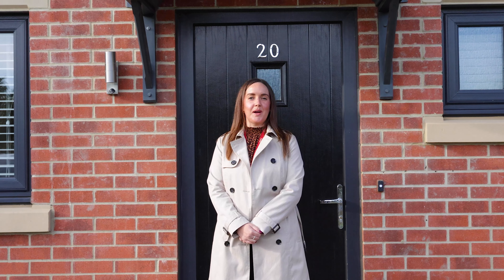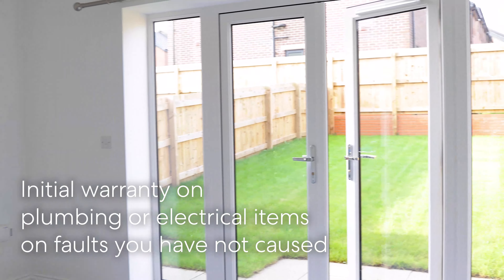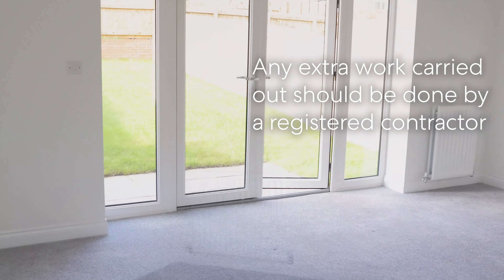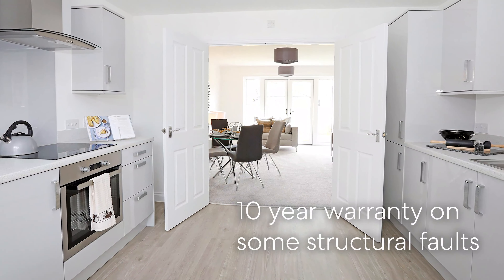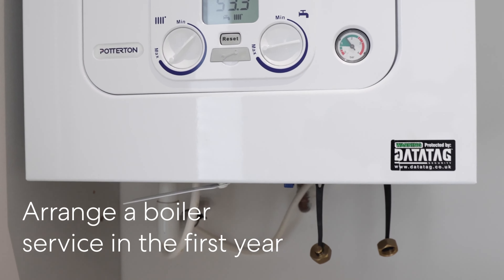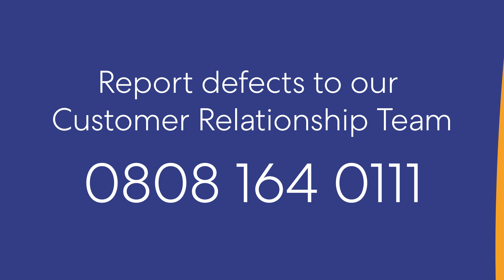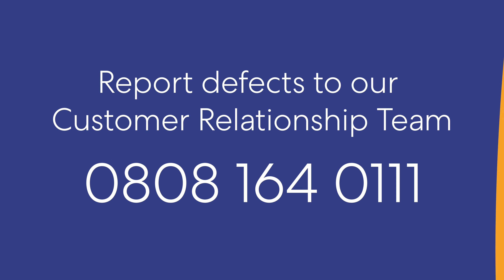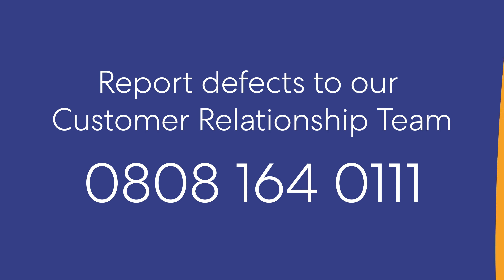Your new home demonstration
I’m sure you’re excited to get settled in, so to help you do just that, watch this short home demonstration video to looking after your home.